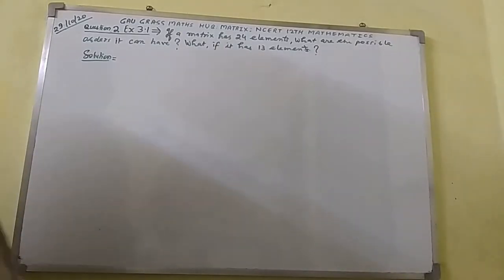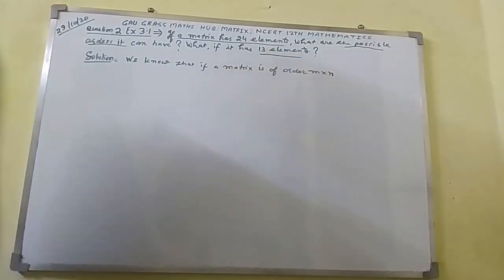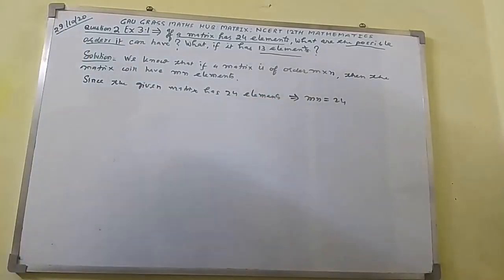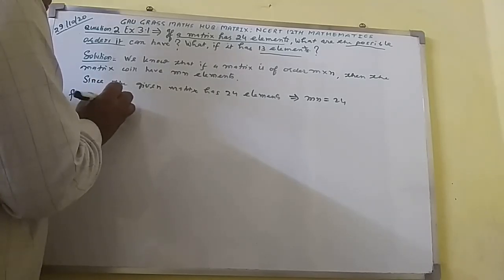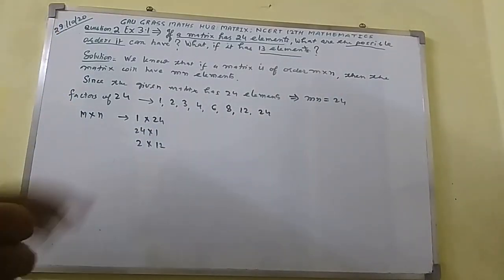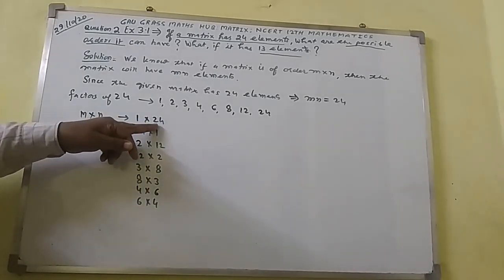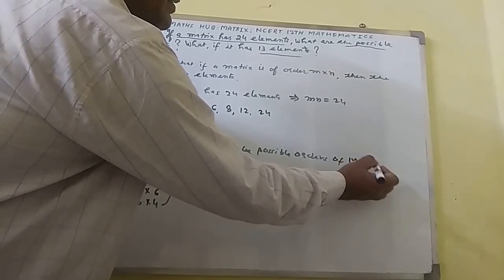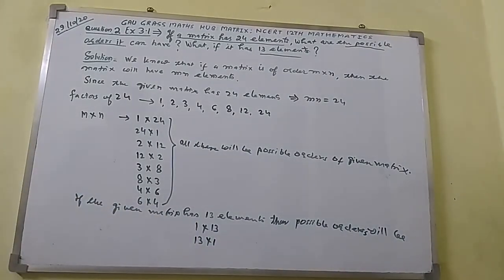Q 2 || EX 3.1 || CHAPTER 3 || MATRIX || NCERT 12TH MATHEMATICS